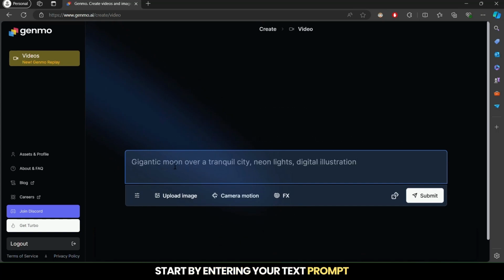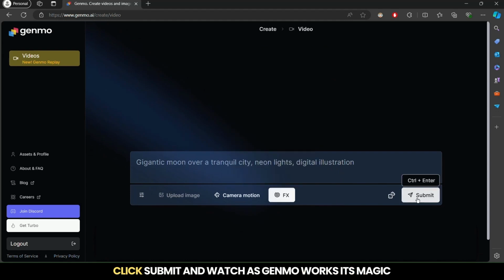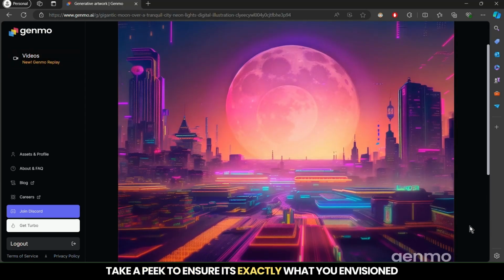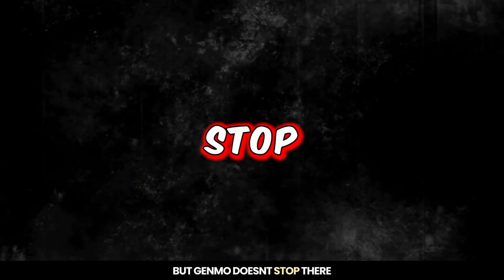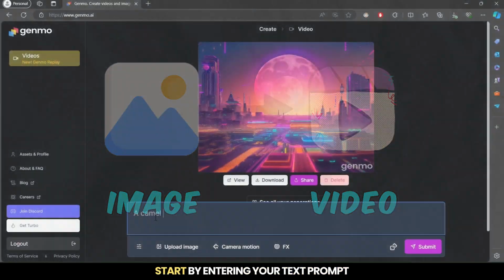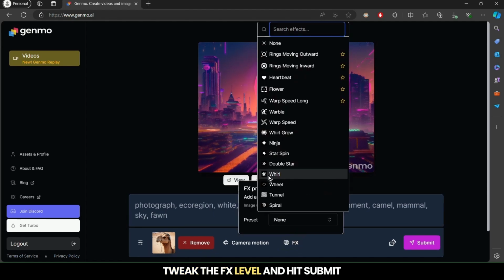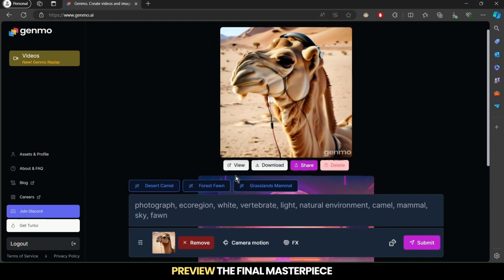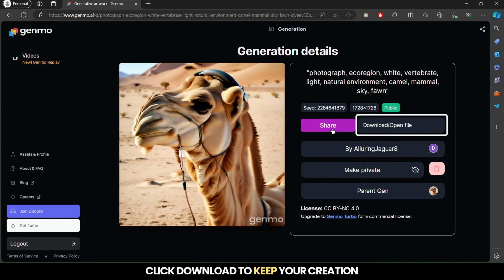Turn Text & Photos Into Stunning Videos With Genmo AI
In this AI Demo, Discover the power of Genmo as we demonstrate how to turn simple text and photos into stunning visual stories.

🟥 Steps : -
     1️⃣ Text To Video : -
          Input :  Start by typing your text.
          Selection : Choose suitable camera motions and FX from our extensive library.
          Creation : Click 'Submit' to let Genmo weave its magic.

     2️⃣ Image To Video : -
          Input : Start by Pasting your text and Uploading the image.
          Setting : Select Custom Setting.

Transform your creative ideas into captivating videos with Genmo.